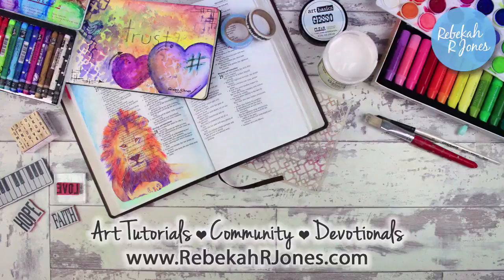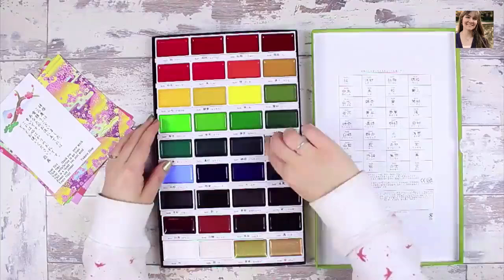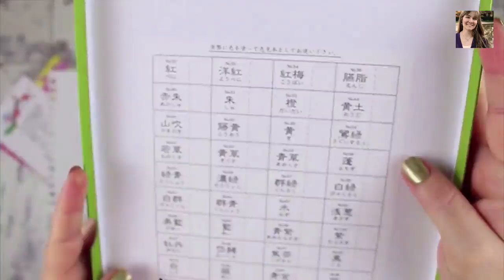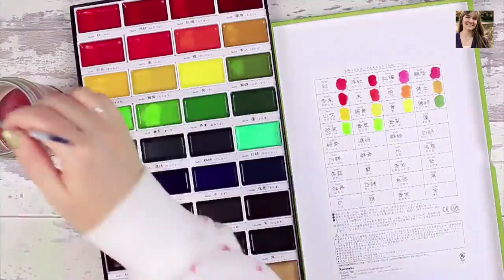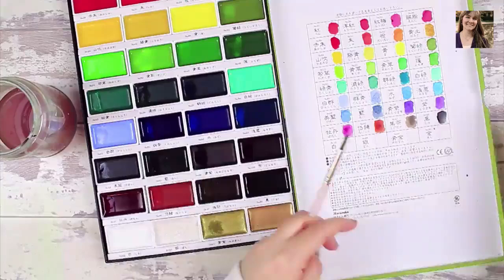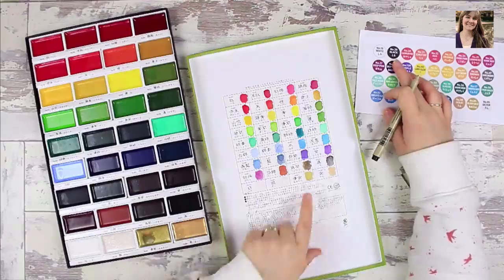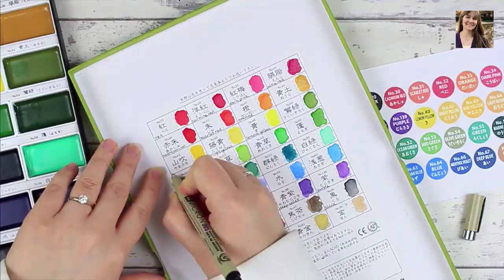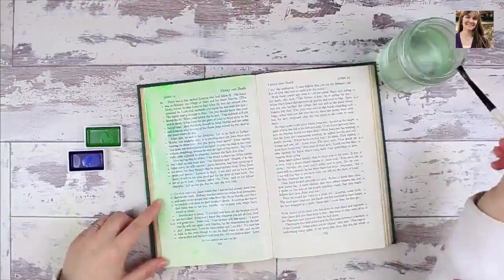Kuretake Gansai Tambi Watercolor Review, Set Up & How To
BLOG POST & MORE FOR THIS LESSON